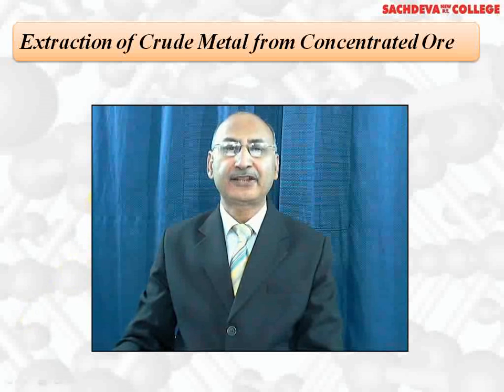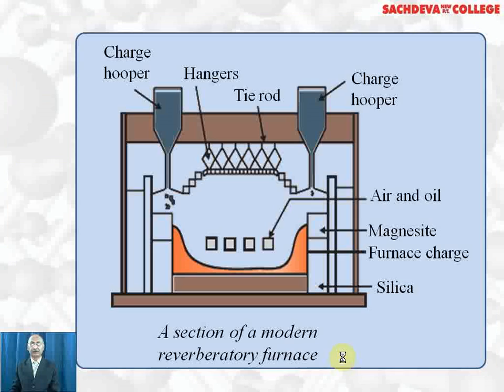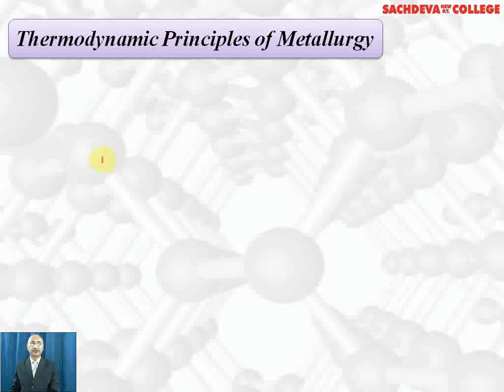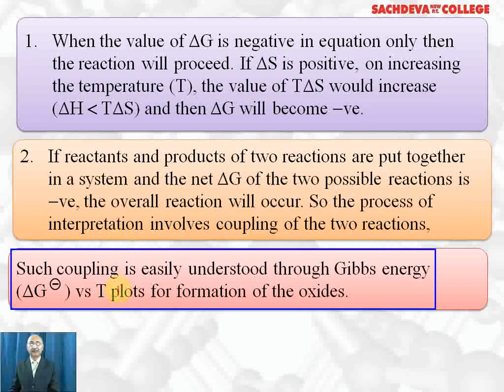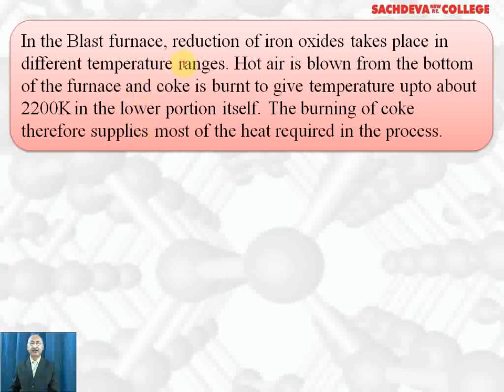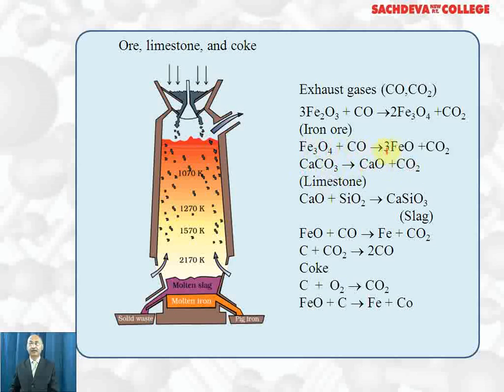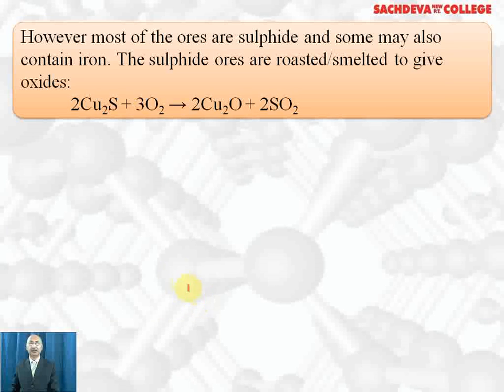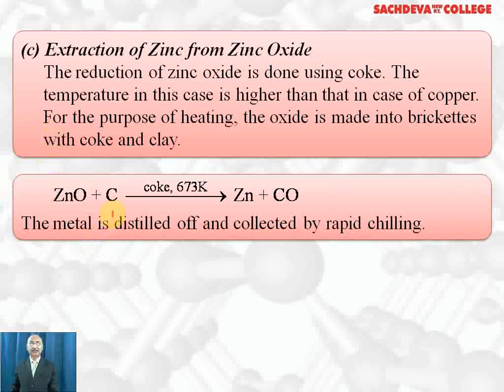Unit - 6 General Principles and Processes of Isolation of Elements - Lecture -2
Know about the followings in this Lecture:
- extraction of crude metal from concentrated ore
- thermodynamics principle of metallurgy
- applications

Class 12th